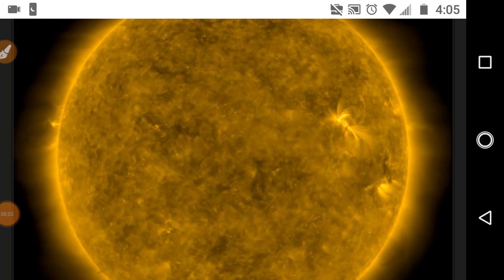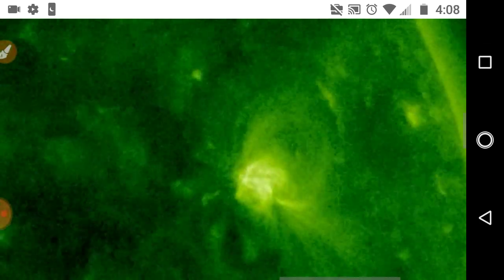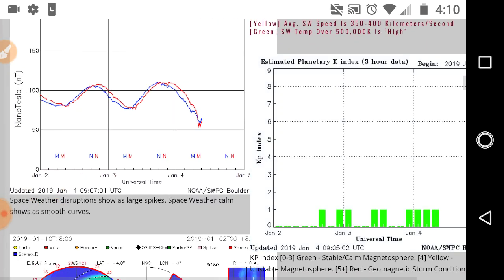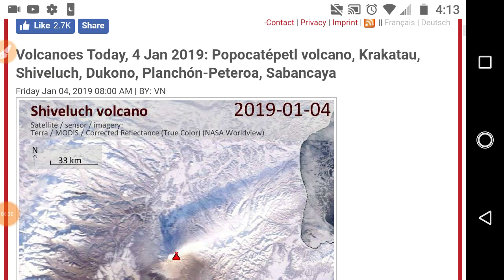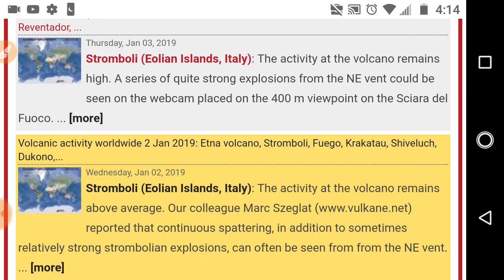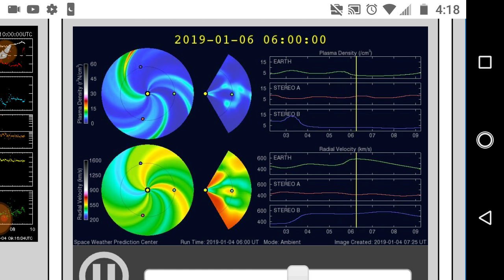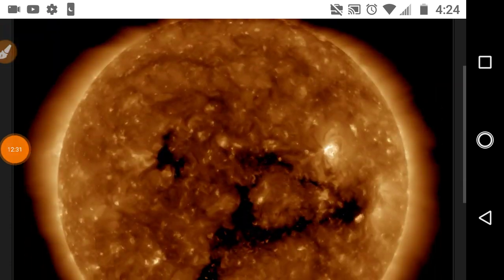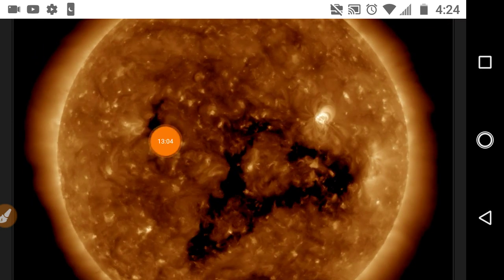(No Music Version) Space Weather: JUST WATCH IT. That's the title ;)